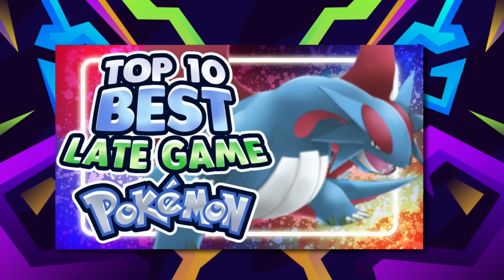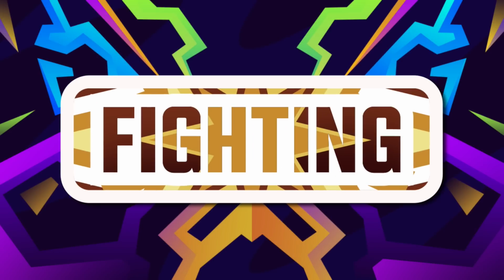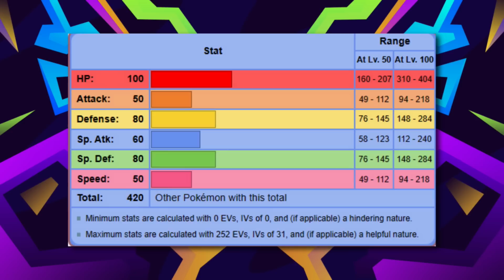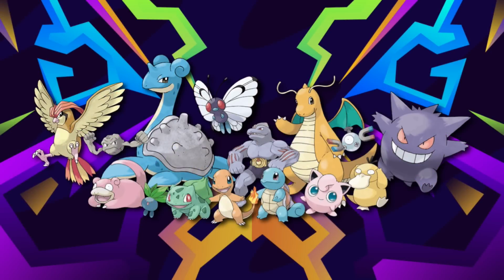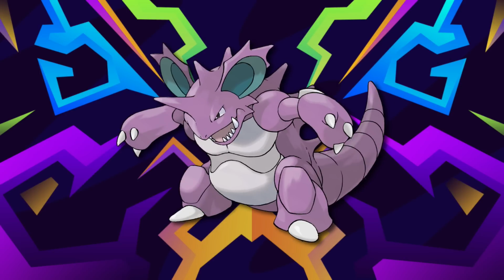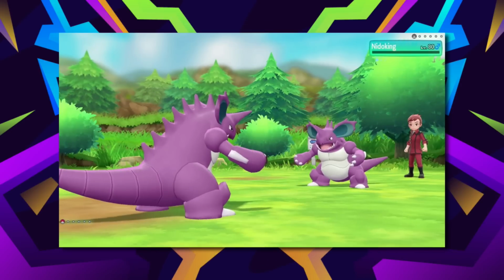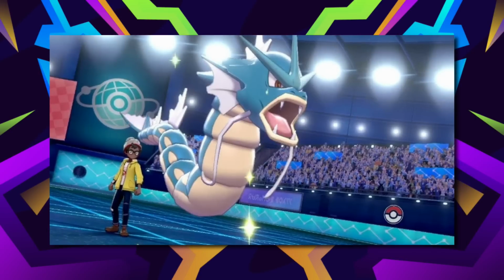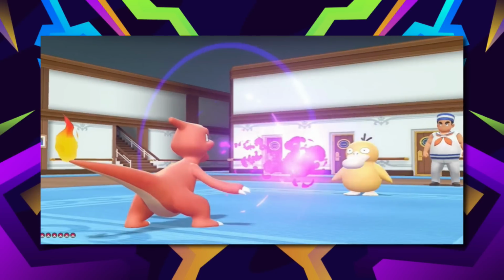Top 10 Best Early Game Pokemon!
intro: Red and blue route 3 remix - GlitchXCity
10: HeartHome city remix DPPT - Hoops
9: s.s. Anne remix - hoops
8: HeartGold and SoulSilver route 47 remix - GlitchXCity
7: Laverre city remix - hoops
6: scarlet and violet field trailer theme remix - GlitchXCity
5: indigo plateau remix LGPE - hoops
4: surf (Pokémon Ruby sapphire remix) - Mewmore
3: lavender town remix (RBY) - Hoops
2: victory road remix Ruby sapphire - GlitchXCity
1: opening (red blue remix) - mewmore